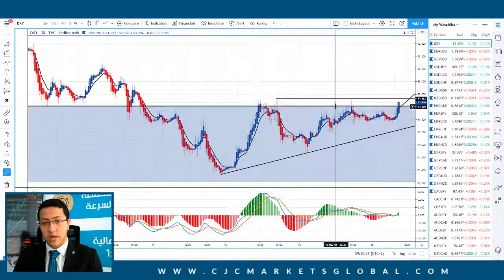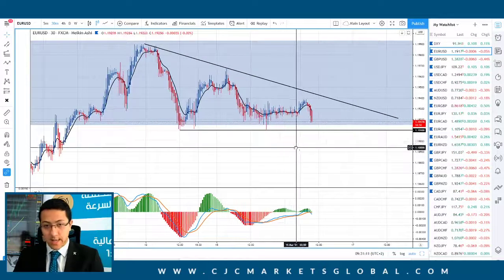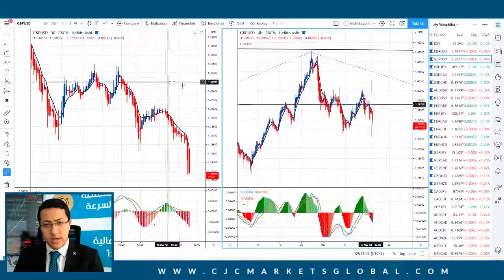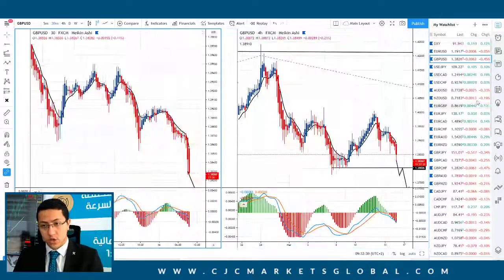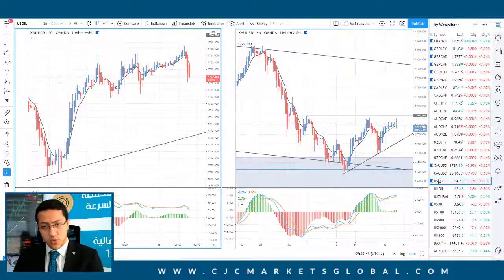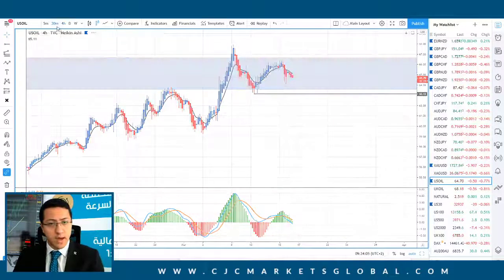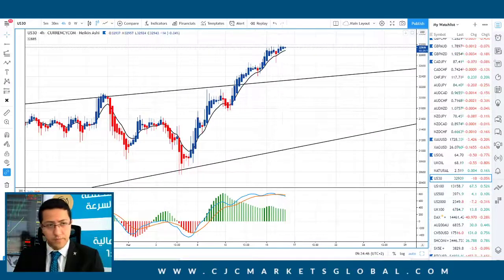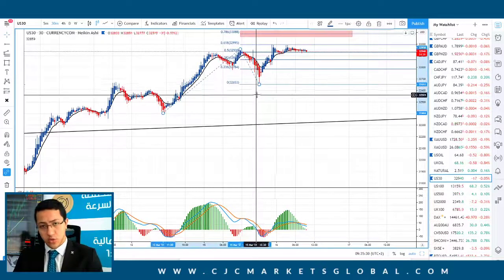Daily Market Review - 16th of March 2021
- Market Review for the 16th of March 2021